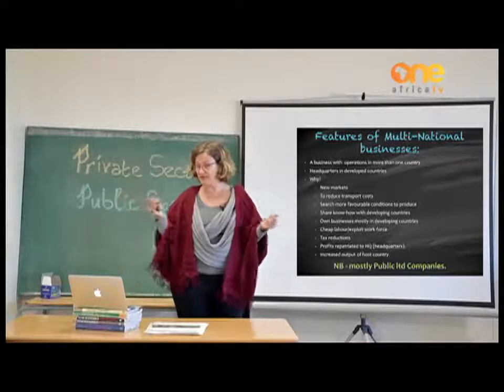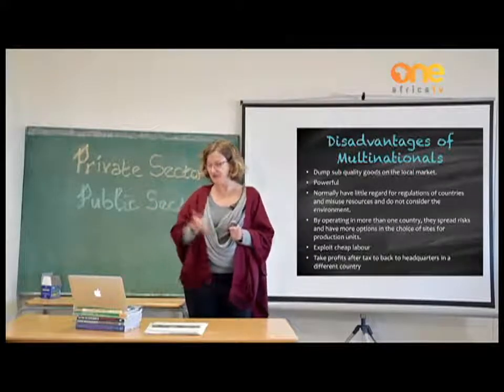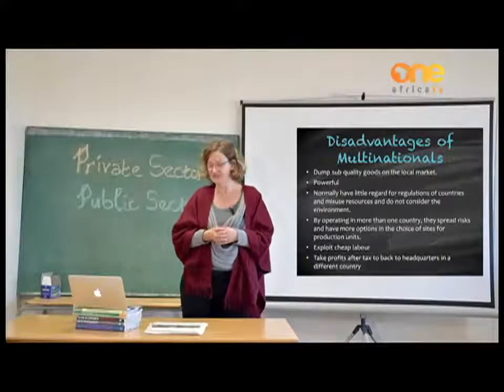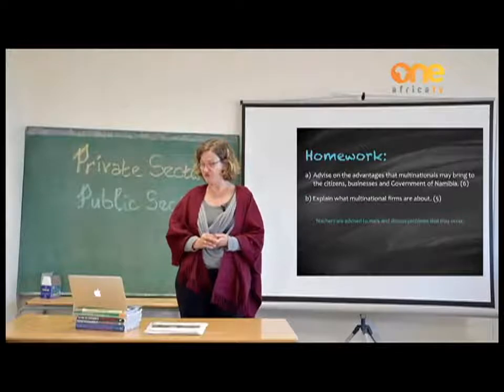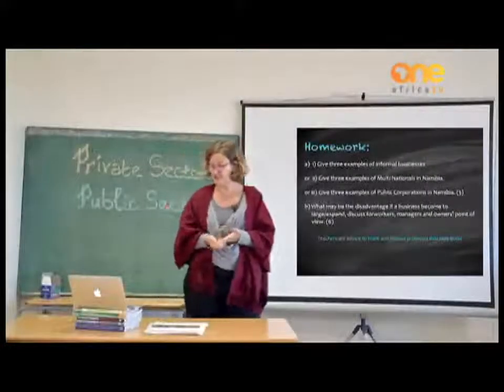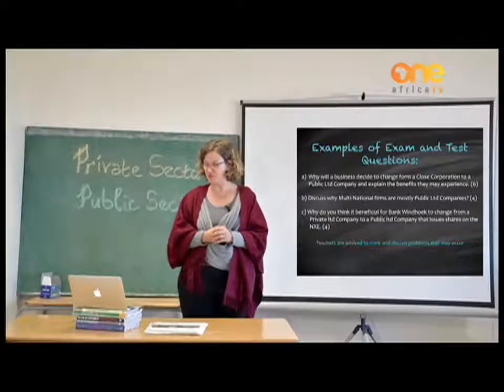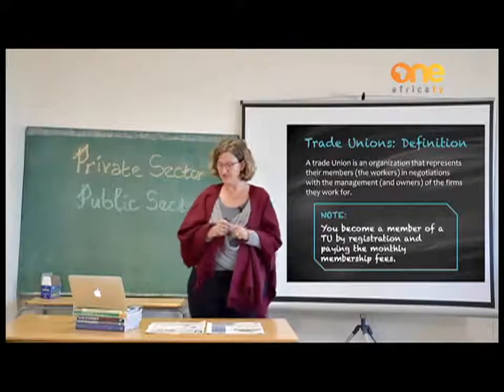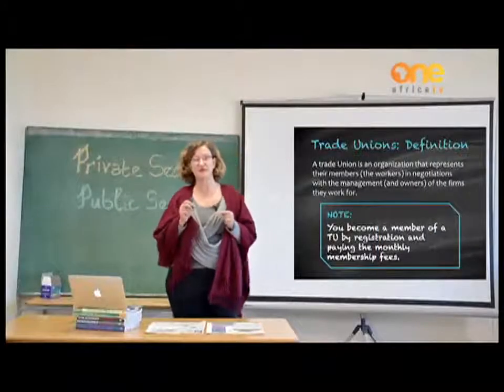LearnOnOne | Grade 10,11&12 | Economics (Business Organisation 13/ Trade Union 14)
LearnOnOne on One Africa TV, available on DStv (284), GOtv Namibia (90), DStv Now App, tv2Africa.com/Tv2Africa App, Facebook, Youtube and Twitter. Content provided by StPaulsCollege | Made possible by Intelsat